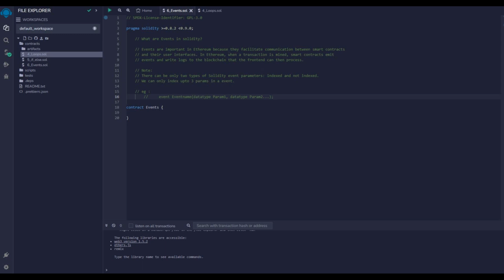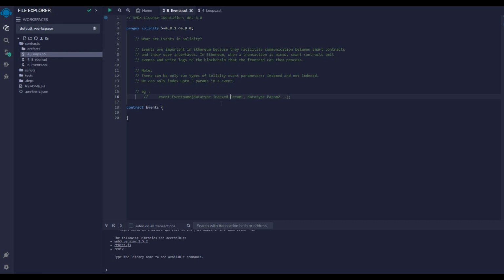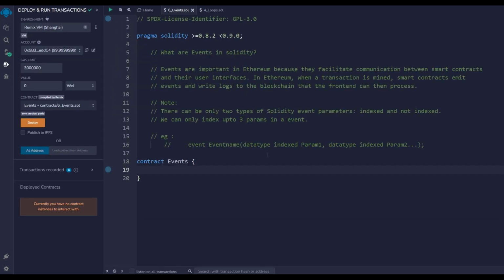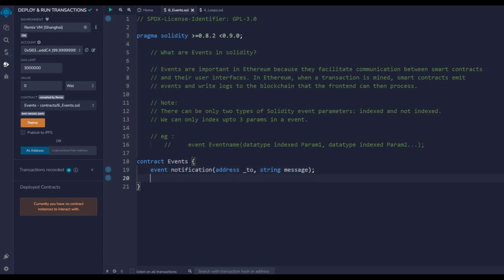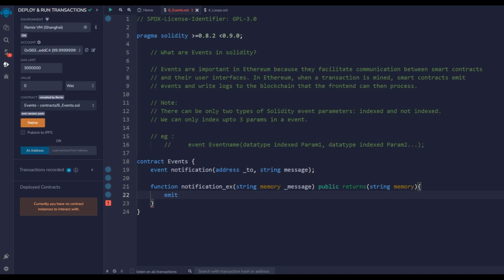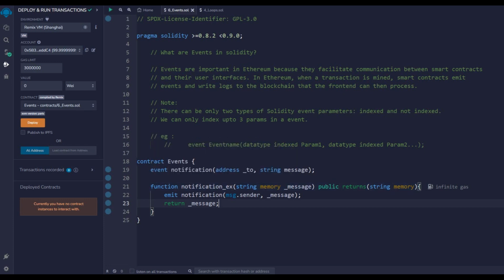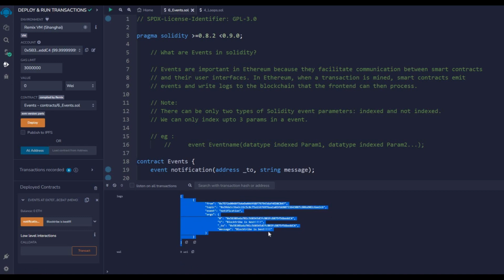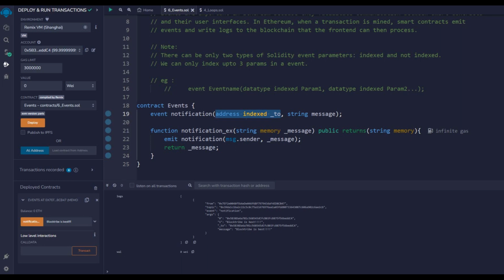Events in solidity | Solidity For Beginners 2023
Event is an inheritable member of a contract. An event is emitted, it stores the arguments passed in transaction logs. These logs are stored on blockchain and are accessible using address of the contract till the contract is present on the blockchain. An event generated is not accessible from within contracts, not even the one which have created and emitted them.